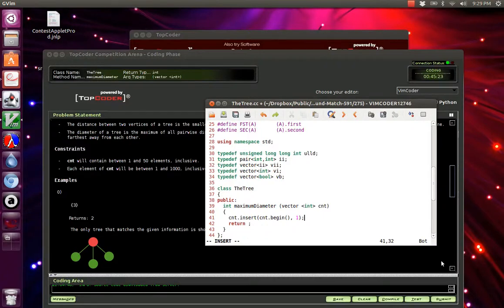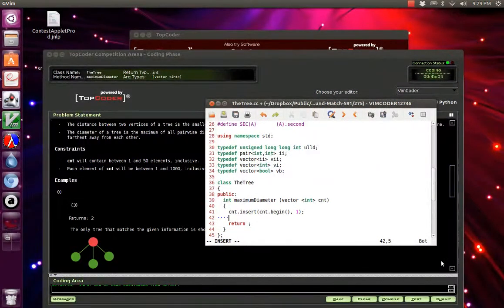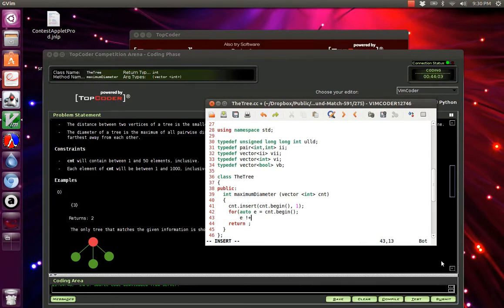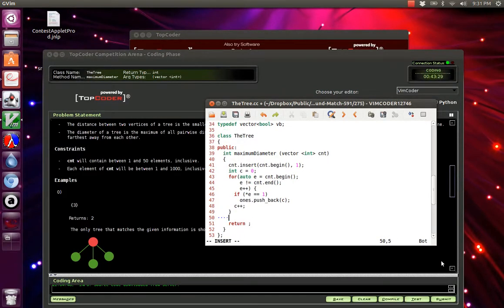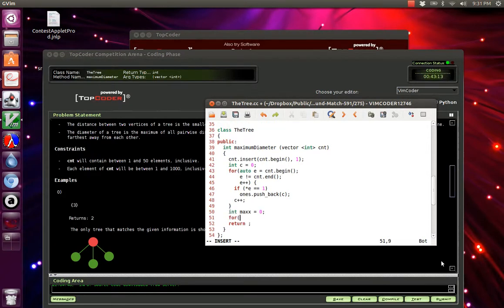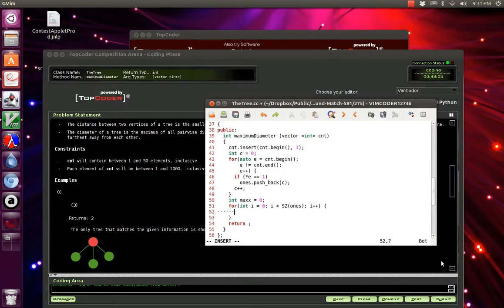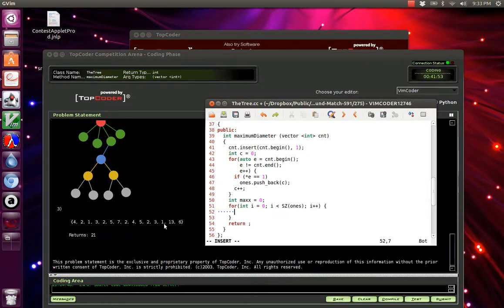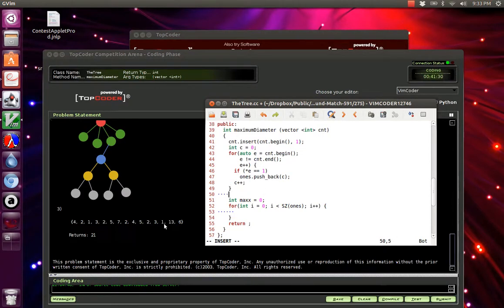Topcoder SRM 591 Div 1